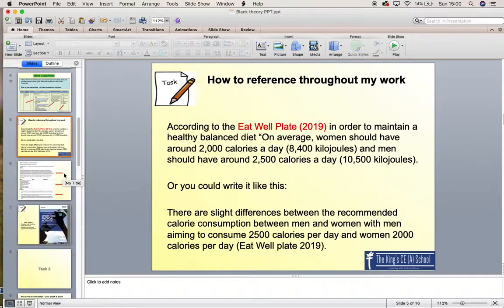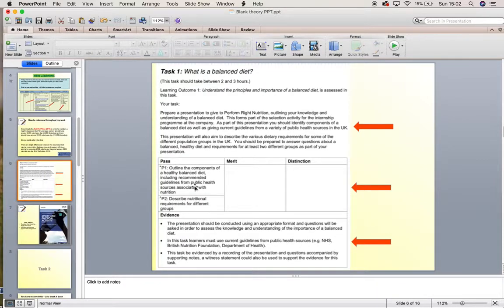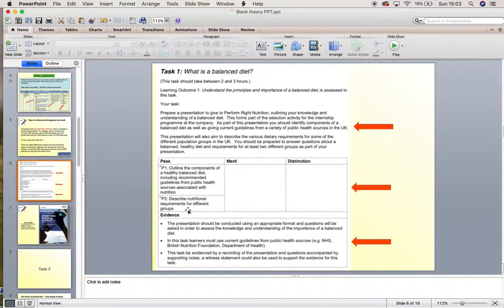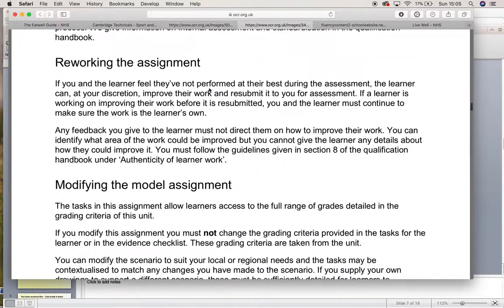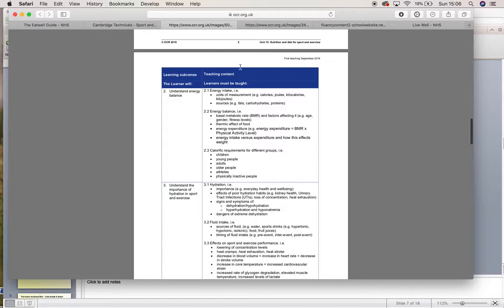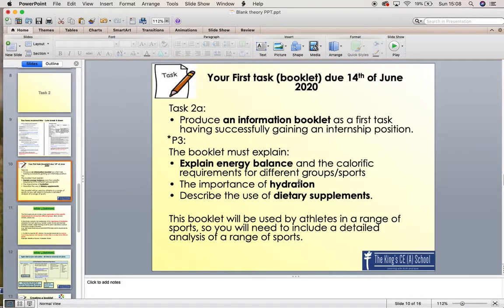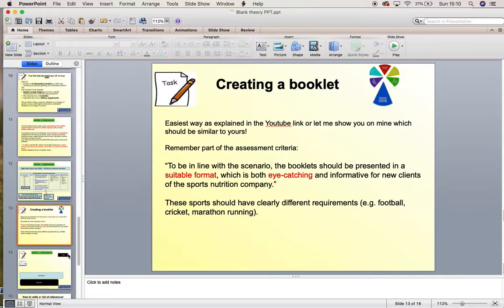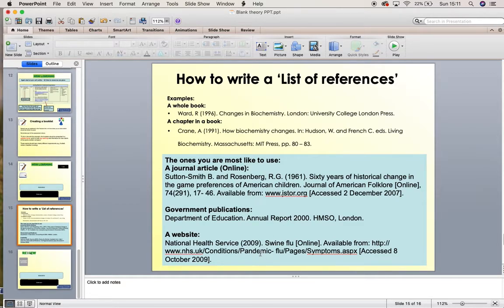Part 2 Unit 12 Diet and Nutrition